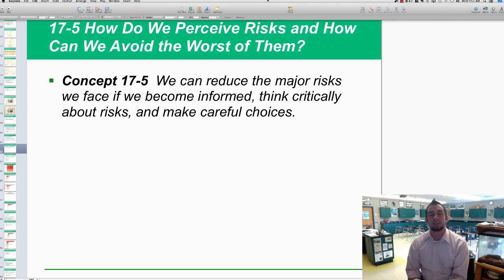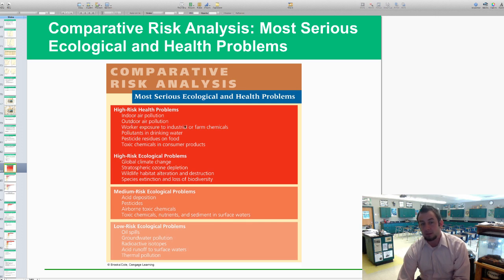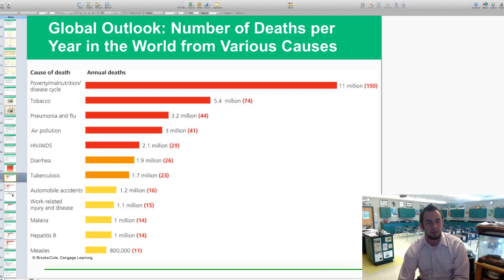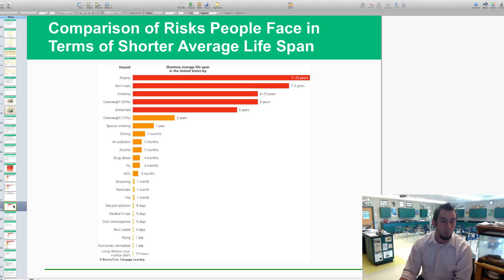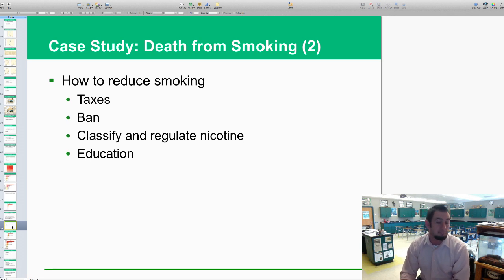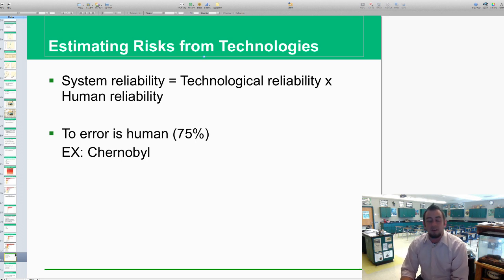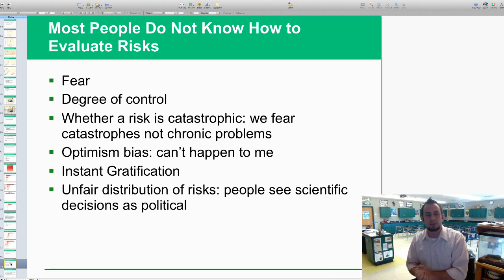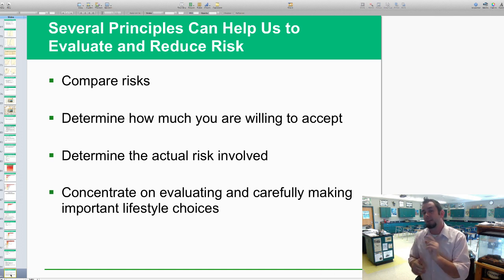APES Ch. 17-5 Video Lecture